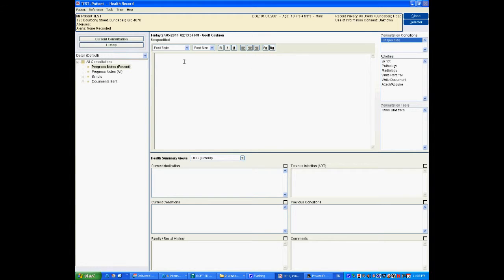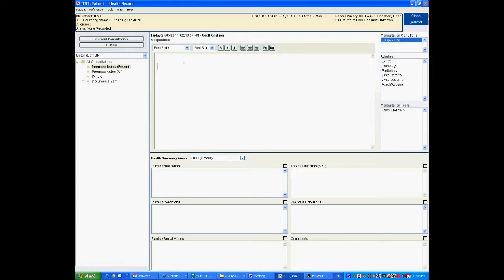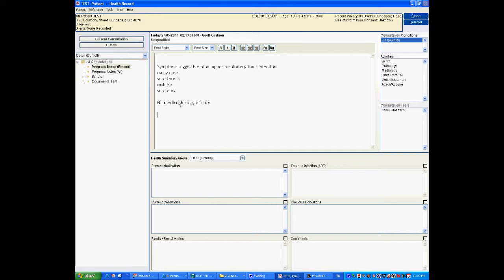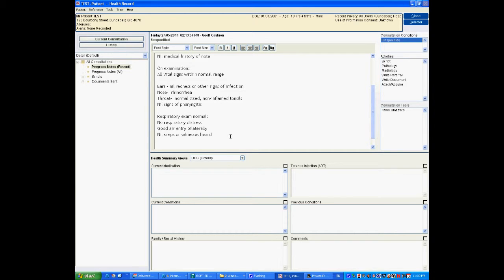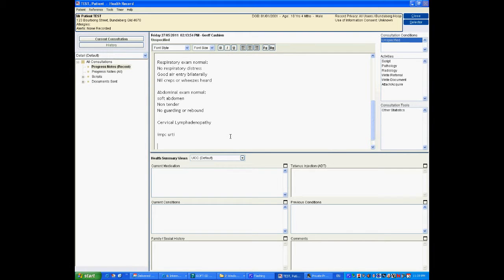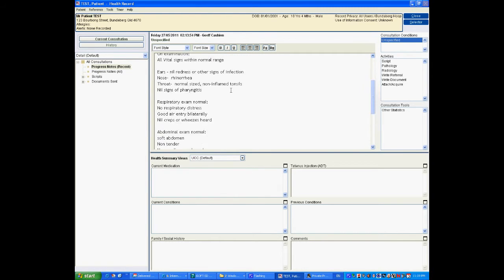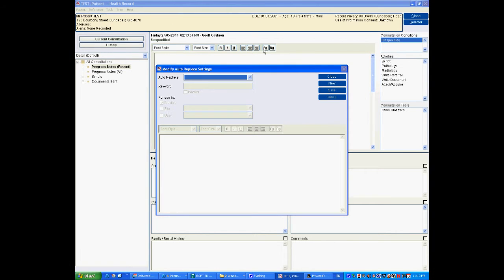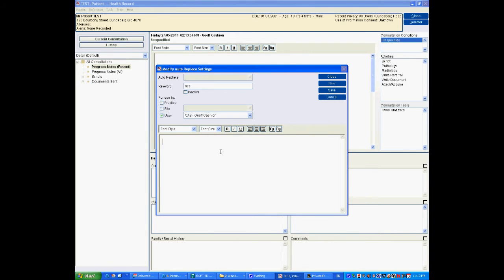how to use keyboard shortcuts